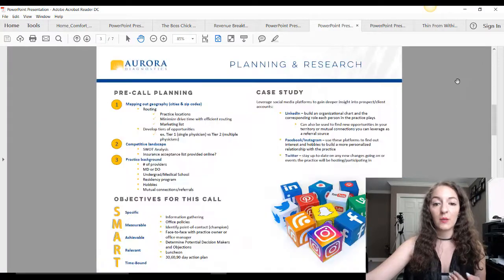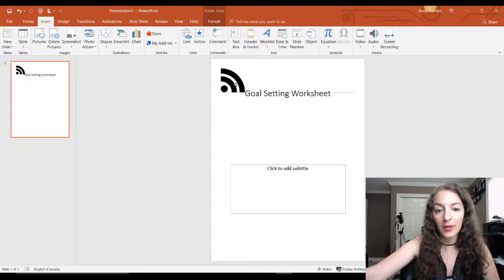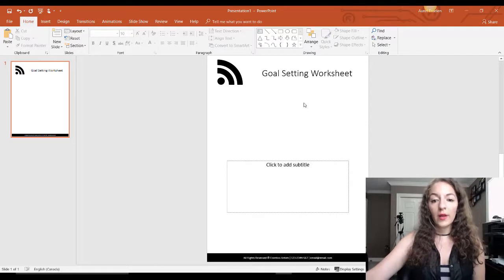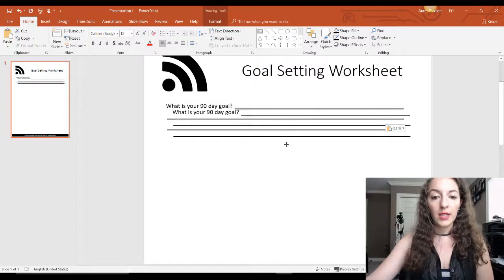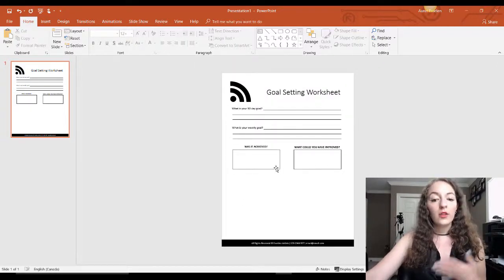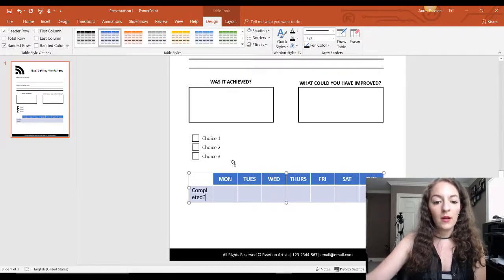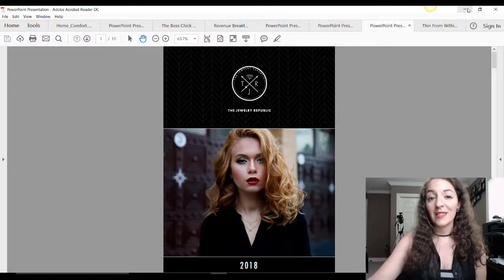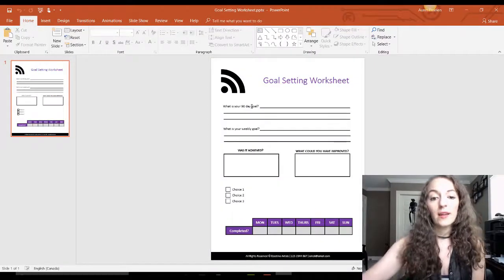How to Design a Worksheet in Powerpoint: Easily Create Stunning Printable PDFs For Your Business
➤Cameras:

1. Webcam Camera: Logitech c930e

➤Microphones:

1. USB Mic: Blue Yeti

➤Filming Accessories:
1. Tripod: Neewer Carbon Fiber

2. DSLR Stabilizer: Neewer Carbon Fiber Handheld Stabilizer

3. Green Screen Kit: LimoStudio Green Screen (3 Backgrounds)

➤ ABOUT THIS WEEK’S EPISODE:
Whether you need a really good opt-in freebie or an accompanying PDF for your online course, worksheets are a great way to provide value to your following.

I've been designing worksheets, checklists, workbooks, forms, ebooks, flyers, product/media kits, etc. in Powerpoint for years.

I do know Photoshop but this is just so much easier to handle, more lightweight.

And it's awesome cuz clients can easily customize after I send them the editable file. In this video, I show you exactly how to use Microsoft Powerpoint to design stunning information product worksheets.